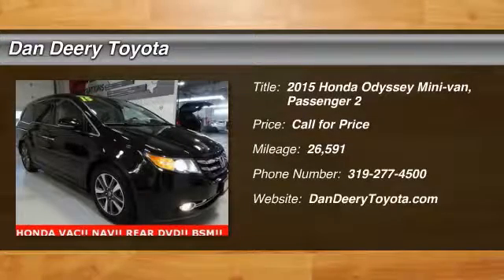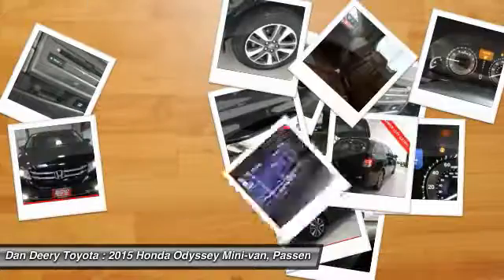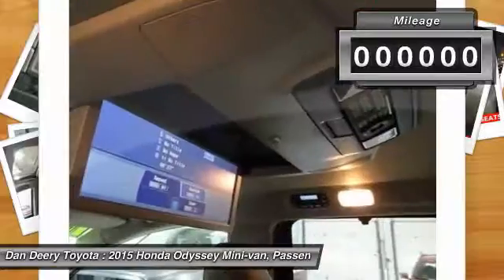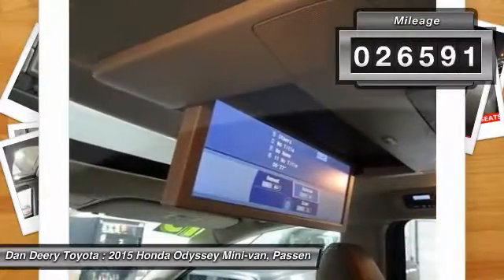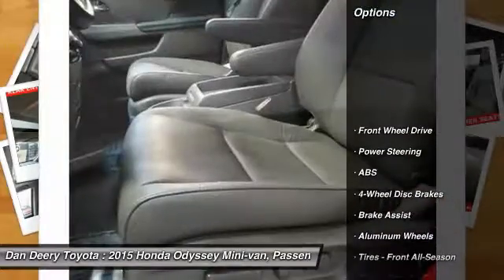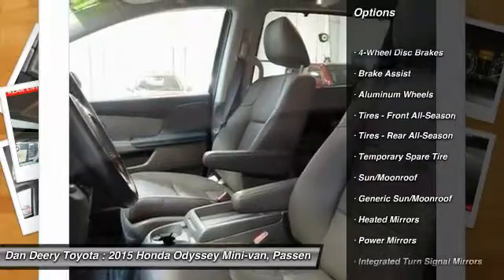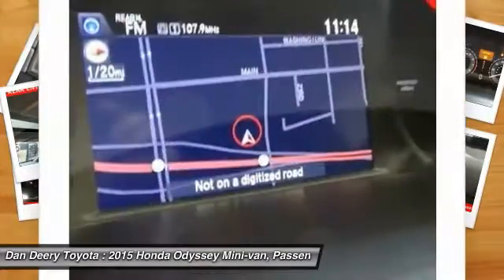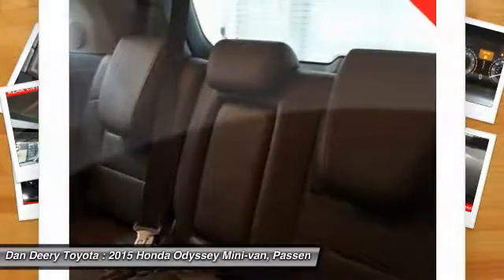2015 Honda Odyssey Cedar Falls IA U10376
2015 Honda Odyssey Touring Elite

ONE OWNER!! REAR DVD PLAYER!! NAVIGATION!! LEATHER!! MOONROOF/SUNROOF!! HONDA VAC!! BACK-UP CAMERA!! ALLOY WHEELS!! 3RD ROW!! BLUETOOTH!! CLEAN CARFAX -- ACCIDENT FREE!! There is no better time than now to buy this wonderful 2015 Honda Odyssey. The all-around performance of this great Odyssey is sure to make it a favorite among our more educated buyers.  Serving the Cedar Valley Area for 3 Generations as one of MIDWEST'S LARGEST DEALER GROUPS including Cedar Rapids, Dubuque, Iowa City, Des Moines, West Des Moines, Davenport, Clinton, Urbandale, Marion, Marshalltown, Mason City, Fort Dodge, Ankeny, Waterloo, Ames, Burlington, Quad Cities, Waukee, Johnston & Muscatine.